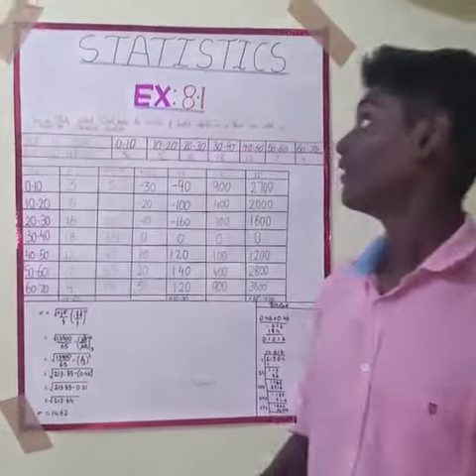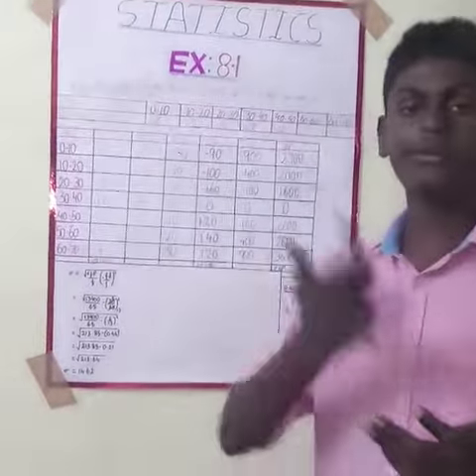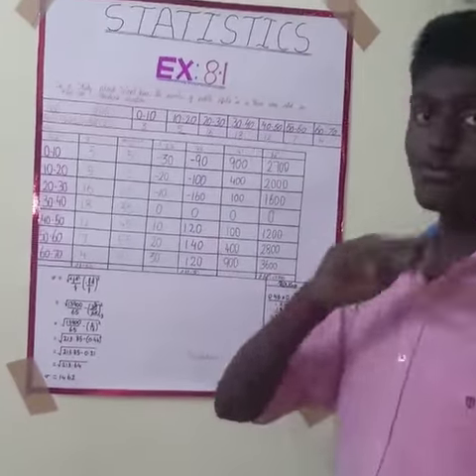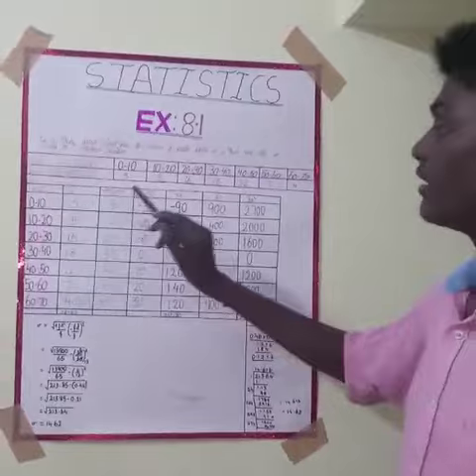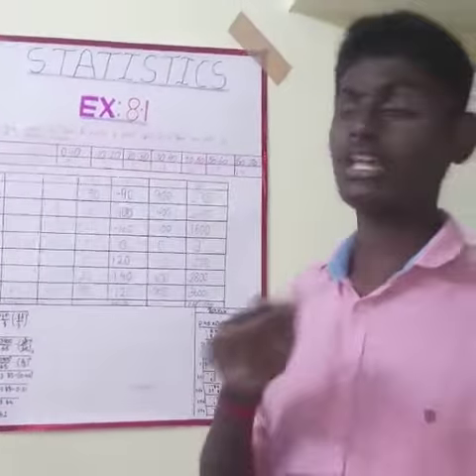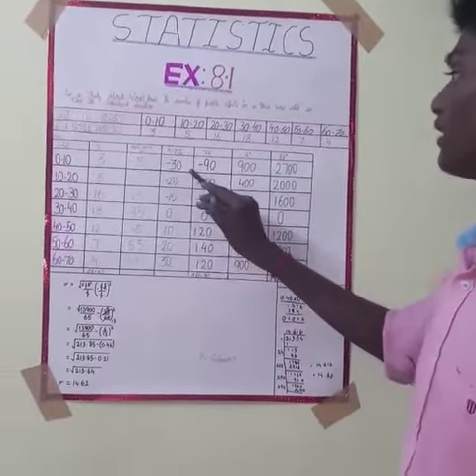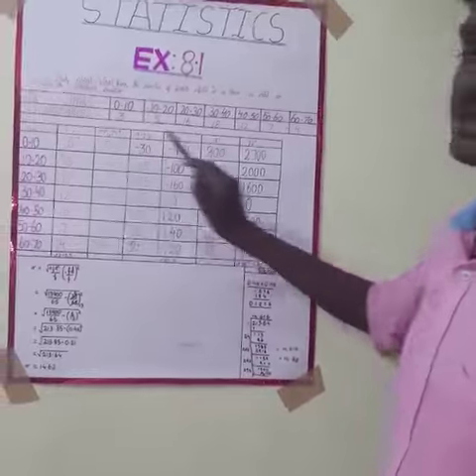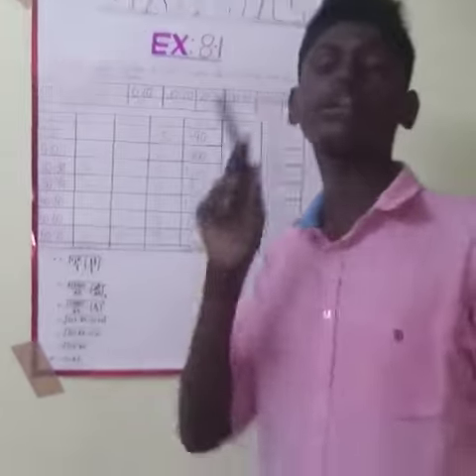MATHSEM - 2022 -- Presented by our X Student - Guberan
MATHSEM - 2022
Presented by our X Student - Guberan
Maths
"Thank you so much and Good participation"